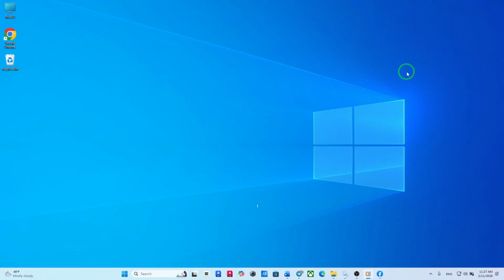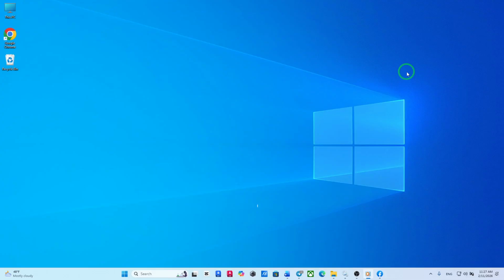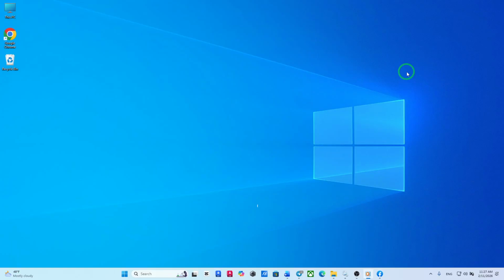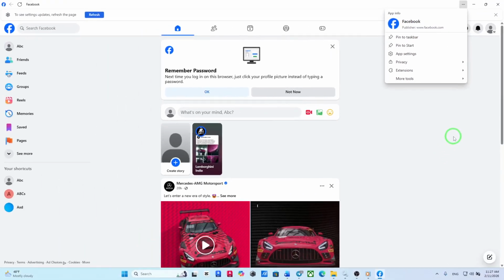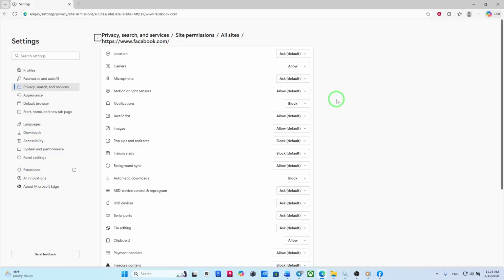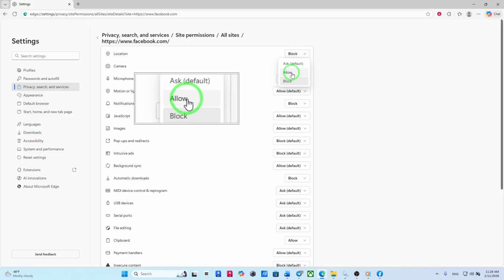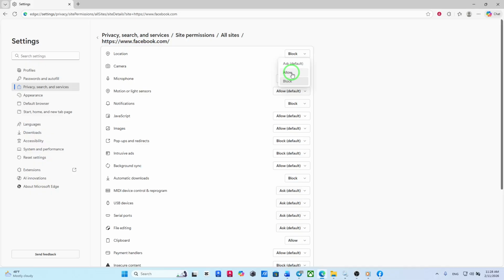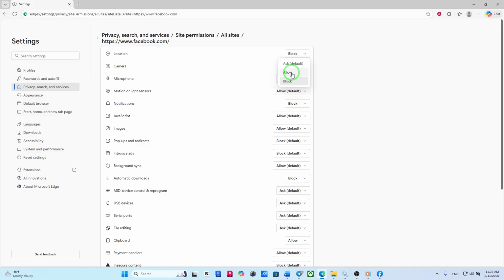How To Allow Facebook App To Access Your Location On PC (New Update)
Learn how to allow Facebook app to access your location on PC with the latest settings update. This guide helps you quickly enable location permissions so apps can tailor content and services to where you are.

In this video, we walk you through a simple, step-by-step process to ensure Facebook can access your location on your computer. Follow along to keep your account connected with accurate location data while maintaining your privacy preferences.

1. Open Facebook app

2. Click on the three dots at the top of the page

3. Choose App info, then open Settings

4. Under Permissions, click on More settings permissions

5. Next to Location, choose Allow-

Chapters:
00:00 Intro
00:12 Soultion
01:05 Outro